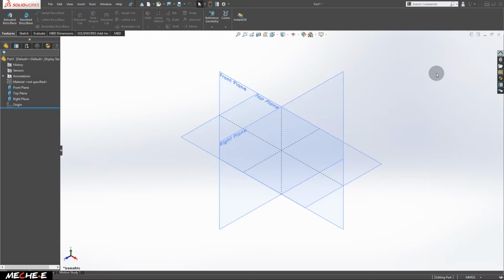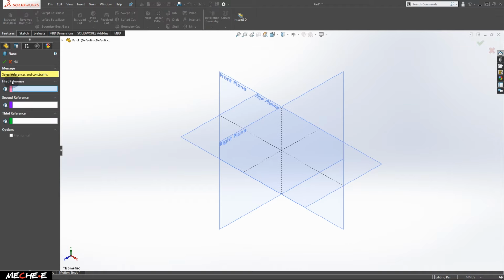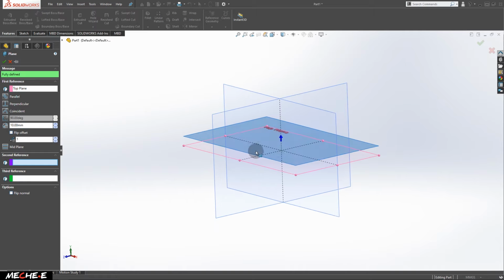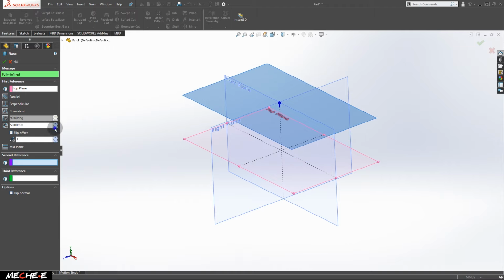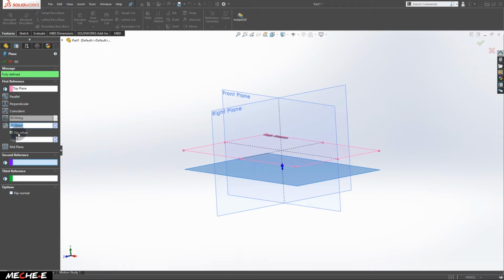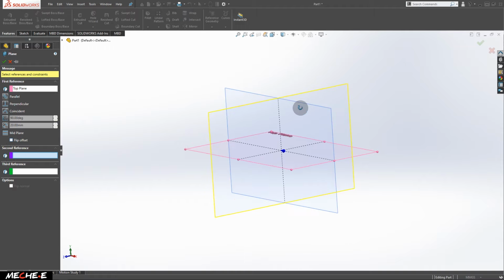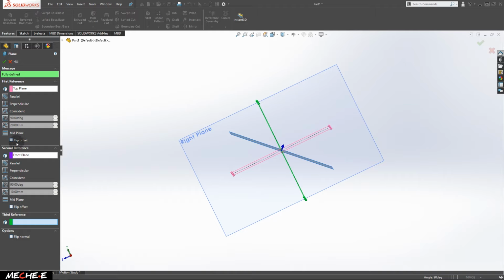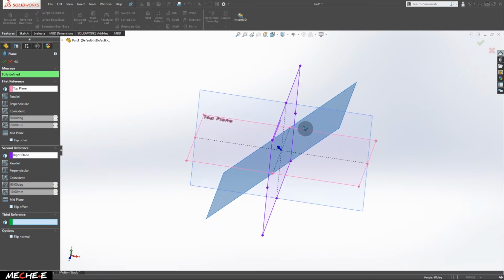#12 Solidworks Tutorial For Beginners ( Geometry Reference - Plane )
In this video you will learn how to create more plane using Geometry Reference